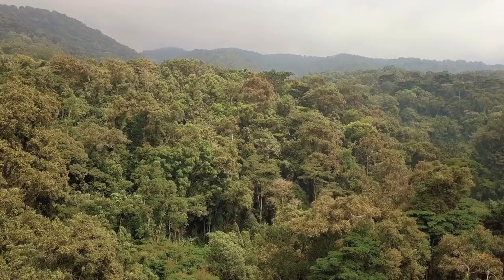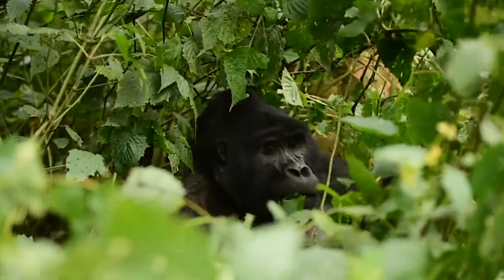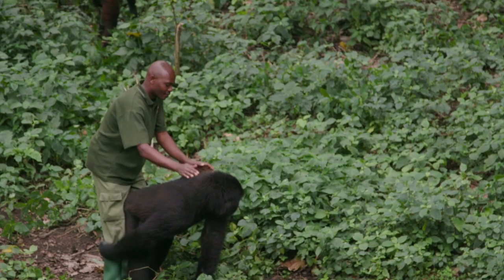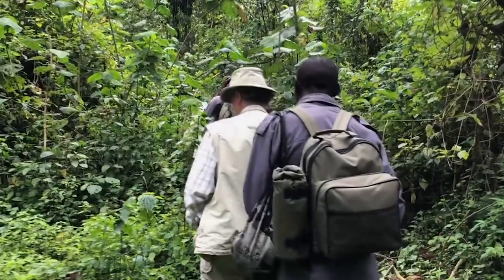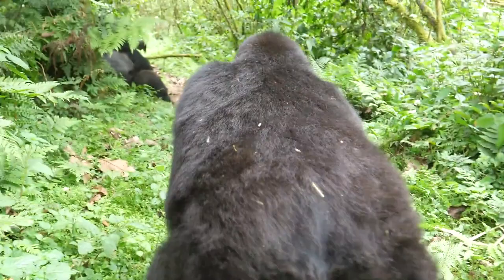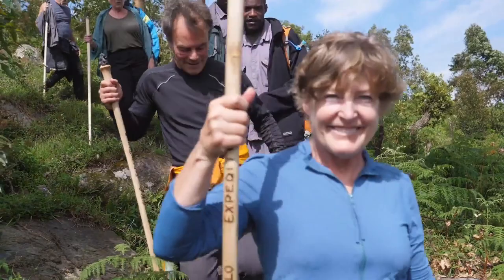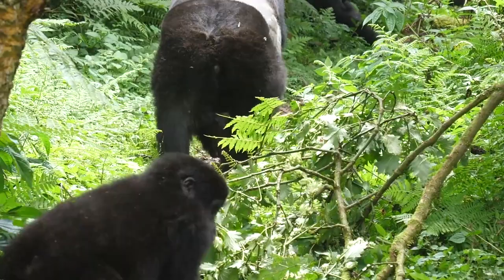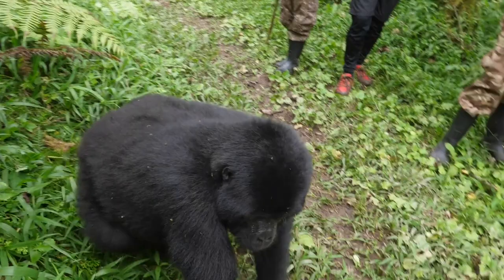Get Up Close and Personal with Endangered Gorillas: Expert Tips for Planning Your Trek !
With so many things to do in Africa, a gorilla trekking experience stands out as one of Africa’s top tourist attractions. For those who have never been on a gorilla trek before, it can be easy to feel overwhelmed and confused about what to expect and how to prepare for the experience. For this reason, we’ve put together a brief overview of what gorilla trekking is all about and everything you need to know before embarking on your own adventure!